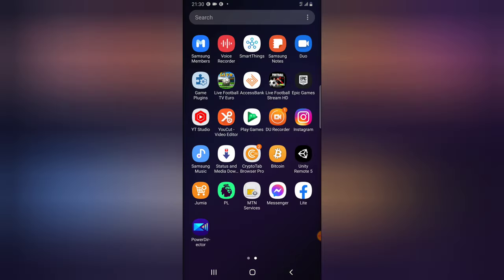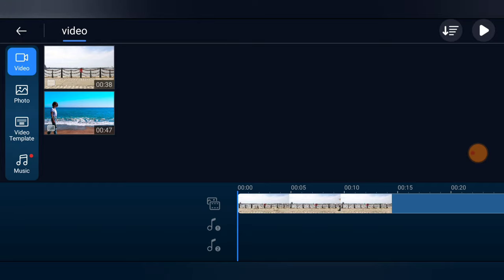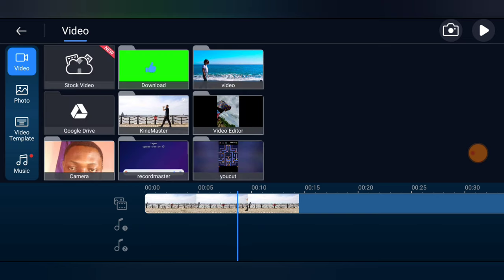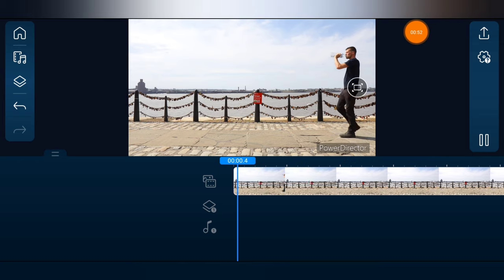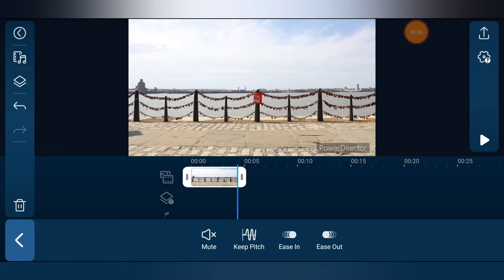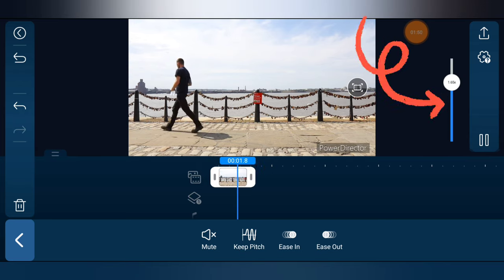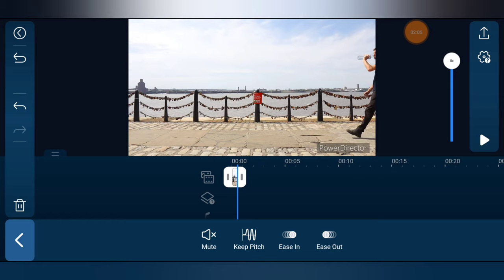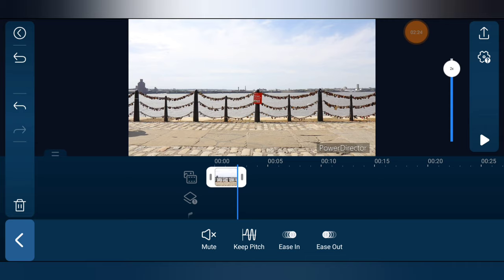How to make a fast motion video on powerDirector video editor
I will show you How to make a fast motion video on powerDirector video editor, i will be using free version of Powerdirector video editor.
This is a video editor for mobile users in specific Android users